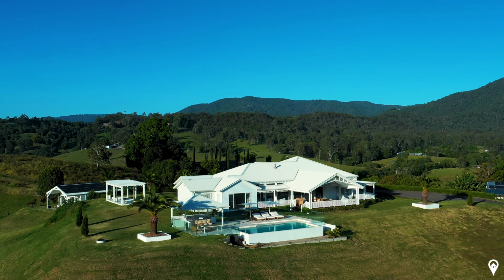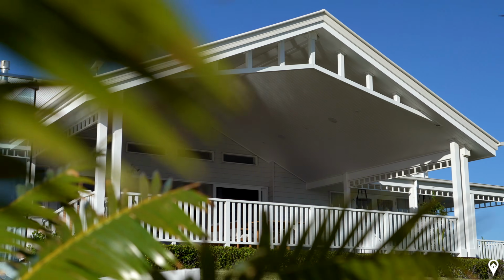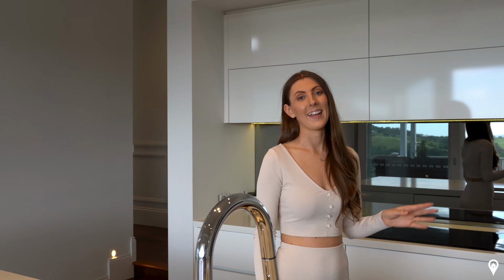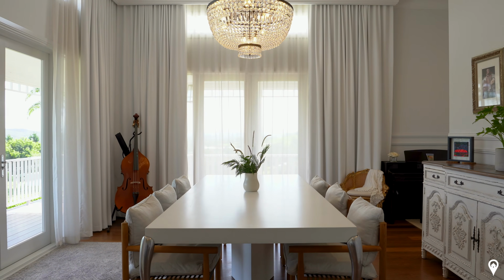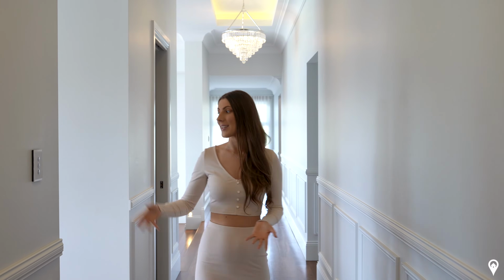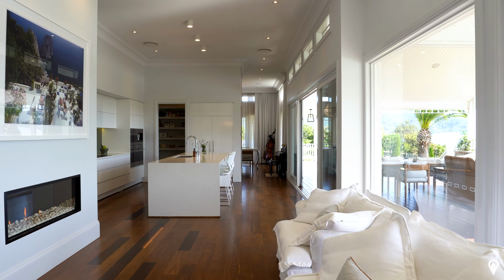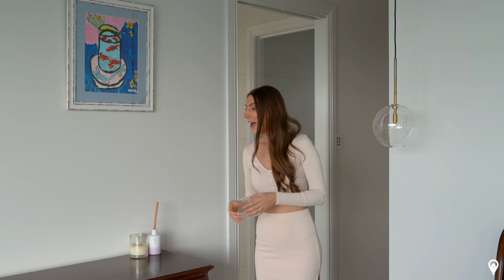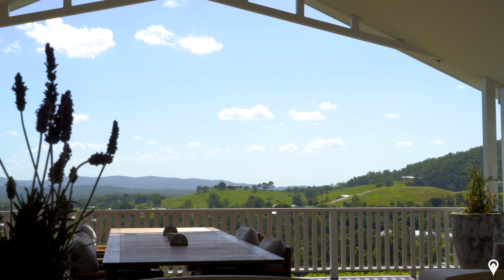Inside a Multi Million Dollar Hampton Style Home | Brisbane Australia | House Tour | Ep 24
Welcome to find the Perfect Place. Today we tour a home fit for royalty. In fact, royalty has indeed stayed here and even given it a 5 star review. White Crystal is a Luxury Hamptons Styled, Queenslander home situated atop a secluded hilltop in Mount Samson, Queensland. It's overlooking 360 degrees of uninterrupted beautiful scenery and just 30km from Brisbane CBD.

If you enjoy our home tours and wish to support us, please consider buying us a Coffee

find the Perfect Place is a YouTube series where we feature gorgeous homes of all shapes and sizes. We understand the Perfect Place is different for everyone and our mission is to showcase variety, uniqueness and beauty within all. If you have a Perfect Place you would like to see featured, please pop on over to our website linked above to apply now!

We are Bronson & Zeisha and this is your new destination for AMAZING home tours. We thank you for coming along for the ride, please enjoy the journey as we find the Perfect Place.